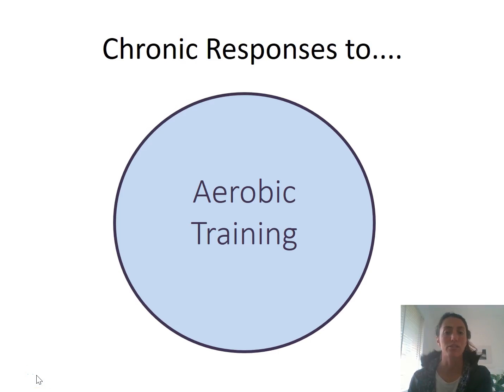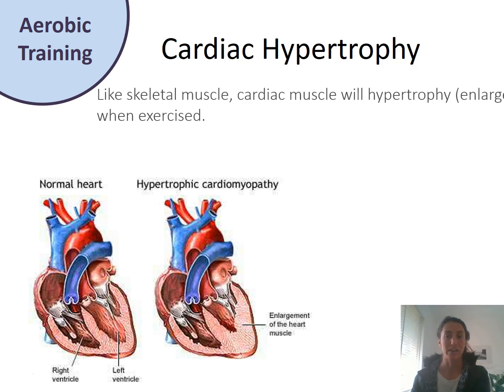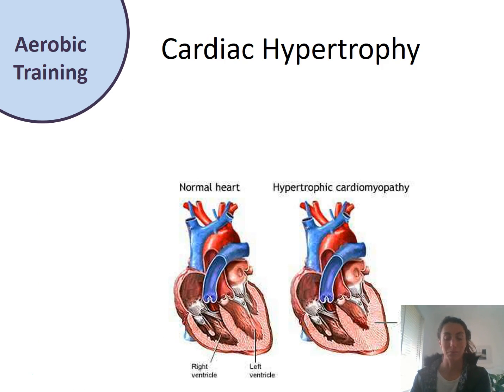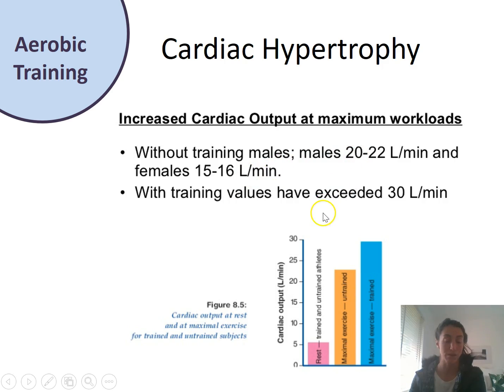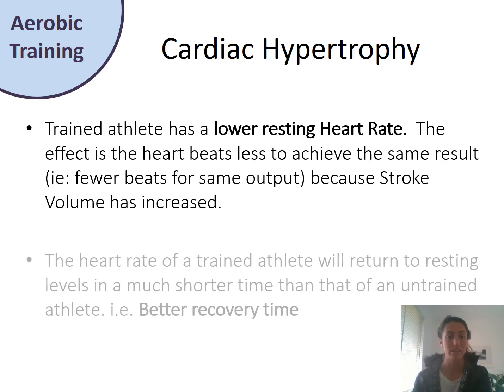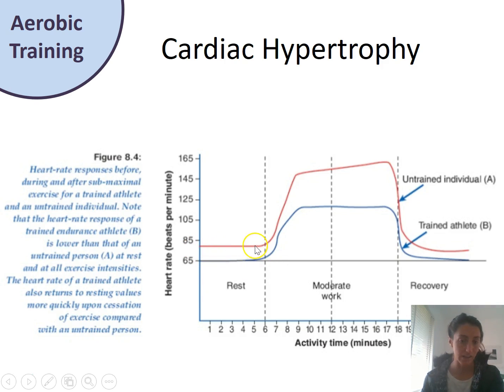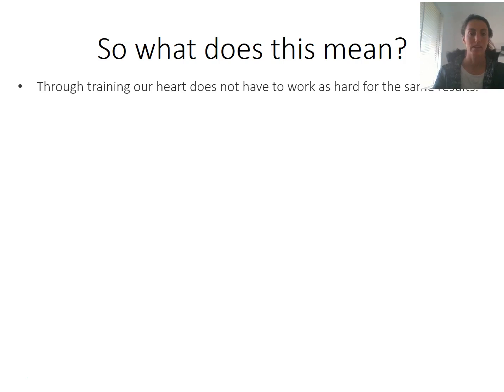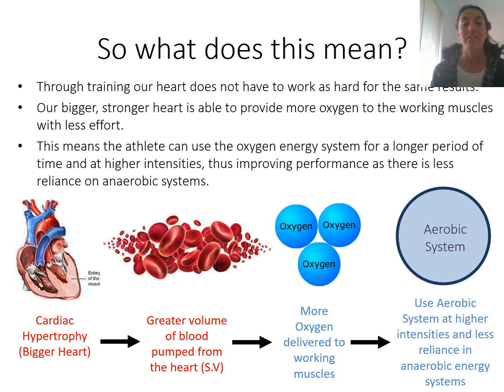Improved Oxygen Delivery